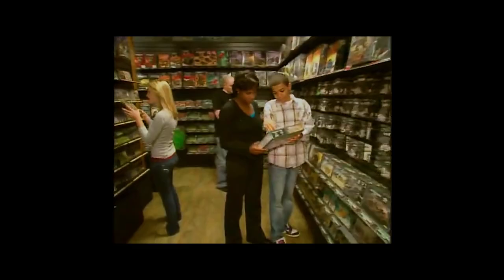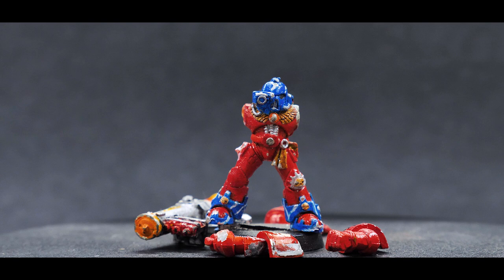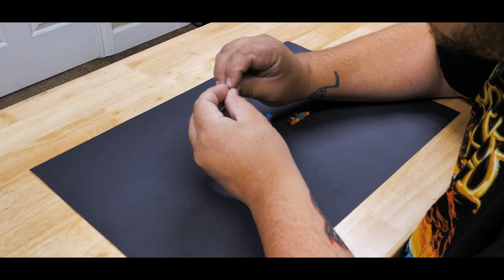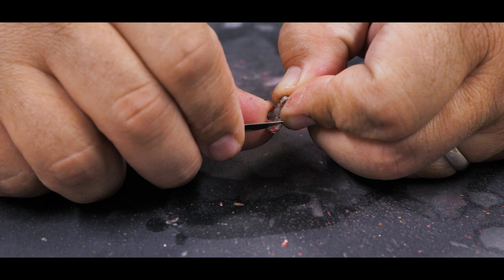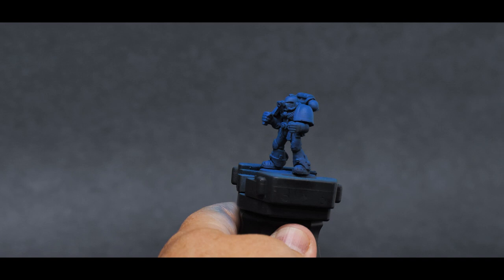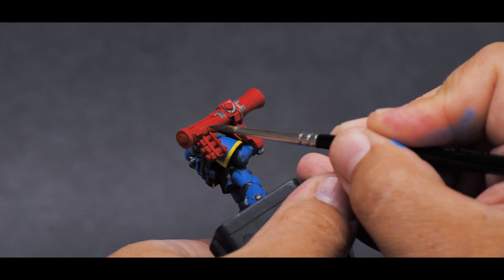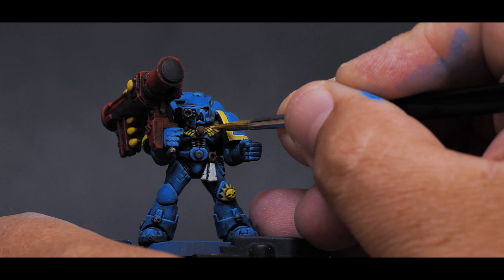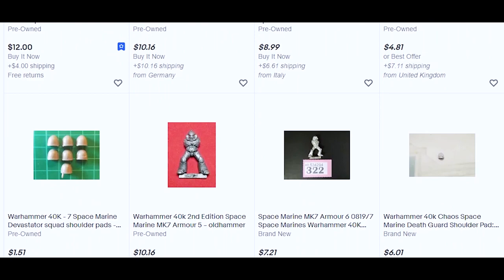Are Retro SPACE MARINES Still Worth Buying?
5️⃣ have already claimed this exclusive offer!

A while back I picked up a very cool 2nd edition Space Marine Devastator off of eBay. It really brought back memories from when I was a kid and I knew there would come a time to try and rescue this mini and bring it back to the good old days of 2nd edition 40K. Well, here we are, exploring whether or not it's even something that's worth doing.

Hello Fresh:
Make sure to check out @hellofresh to save money on shopping so you can paint more minis!

To share your own work and talk hobby please check out:
Facebook.com/ebayminiaturerescues

Shipping address:
Casey Alden
eBay Miniature Rescues
1050 N Hills Blvd. Unit #60602

1. In Darkness by Sightless in Shadow
2. Don't Let Me Drown by Tigerblood Jewel
3. Lack of Humanity by No Sons of Mine
4. Black Vulture by Static Rush
5. Dauntless by Jo Wandrini
6.
7.